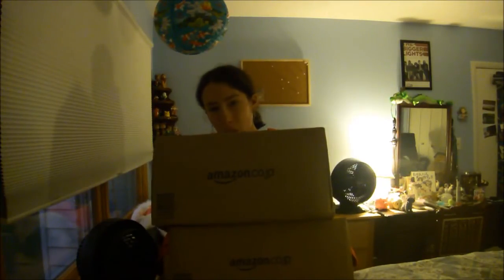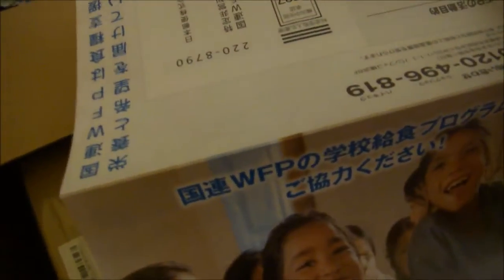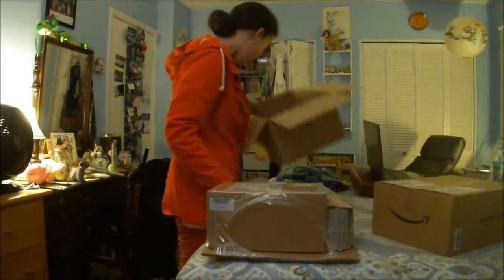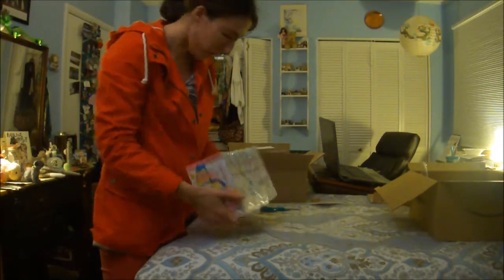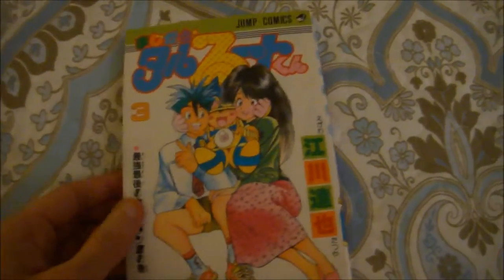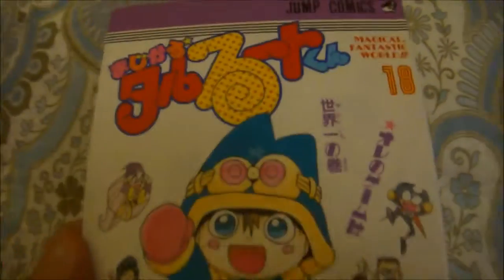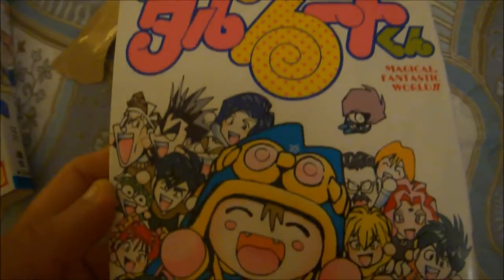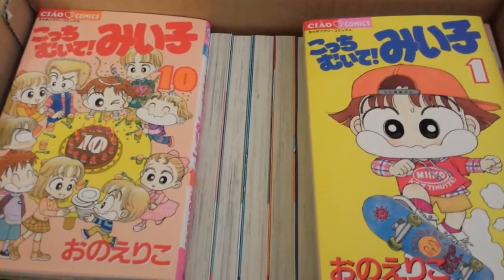Amazon JP haul 10-15-14